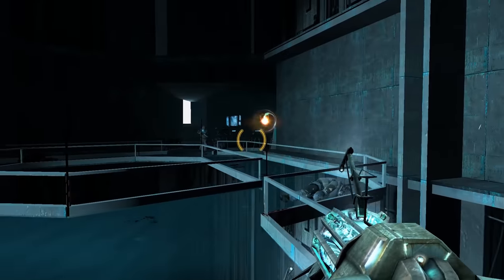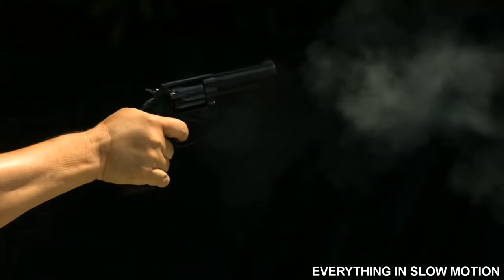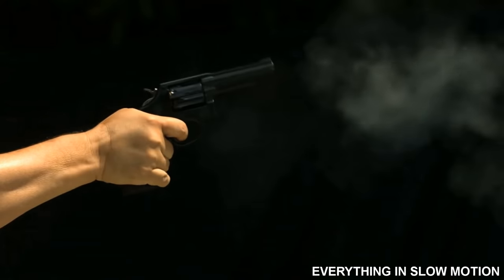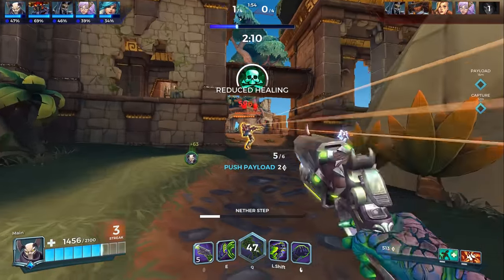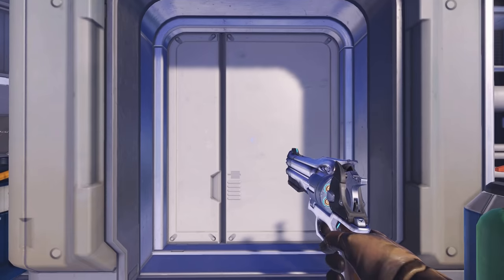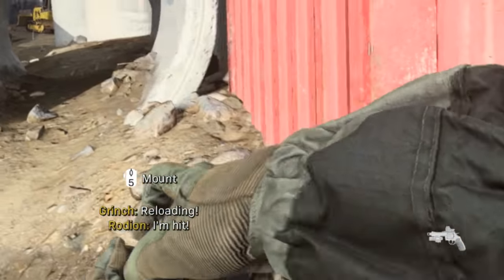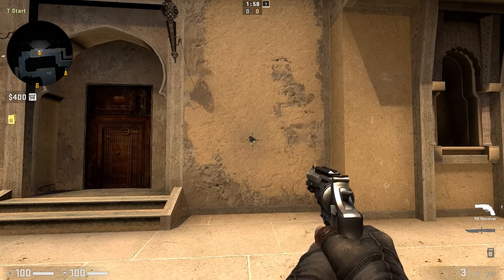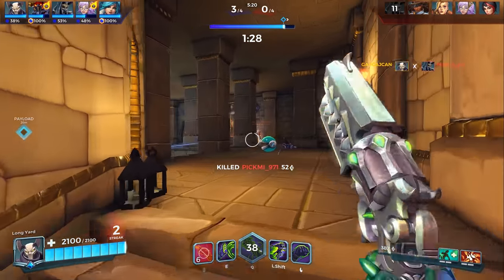Video Game Revolvers Are Surprisingly Weird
Games played in this video: Paladins, CS:GO, COD: MW, Valorant, Overwatch

Double action revolver footage courtesy of Everything In Slow Motion under a CC 3.0 Attribution License

Single action revolver footage courtesy of JED iTV under a CC 3.0 Attribution License